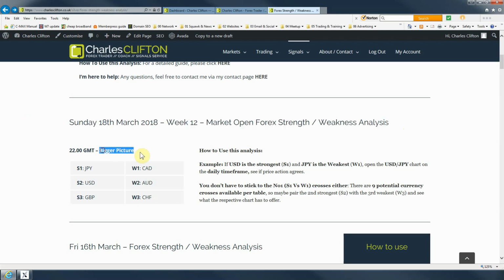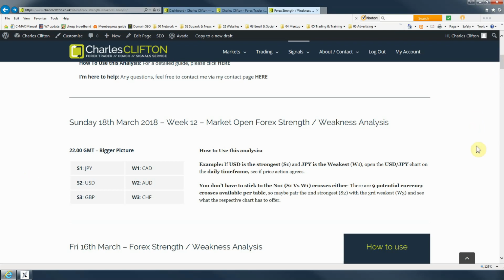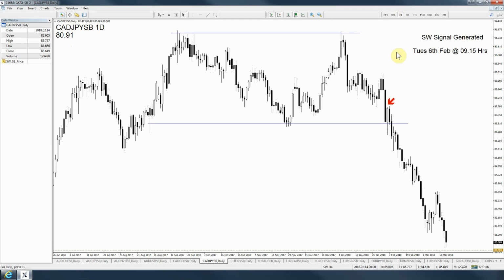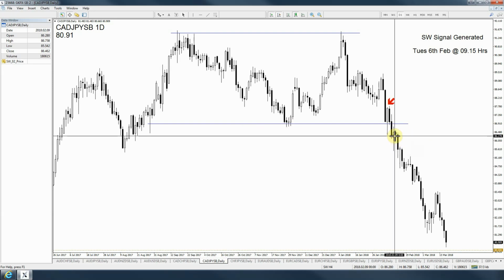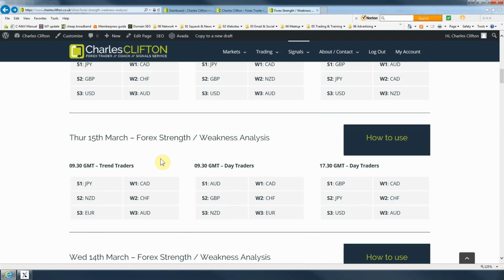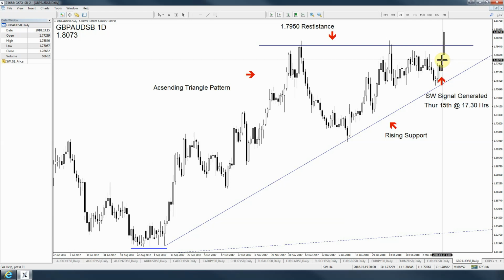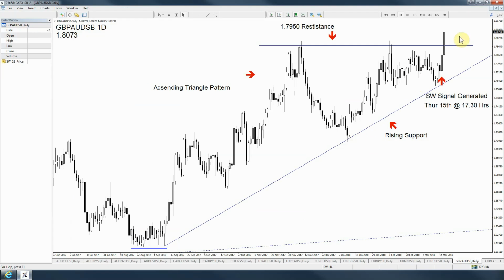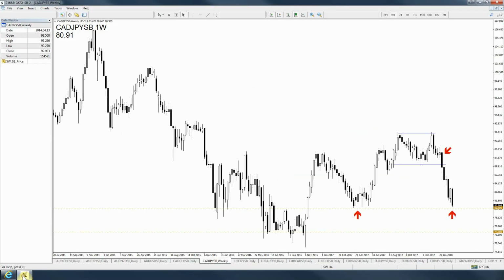GBP/AUD Breakout | Twice Daily Forex Strength / Weakness Signals | Charles Clifton Forex Trader